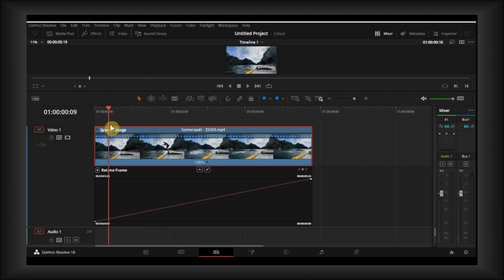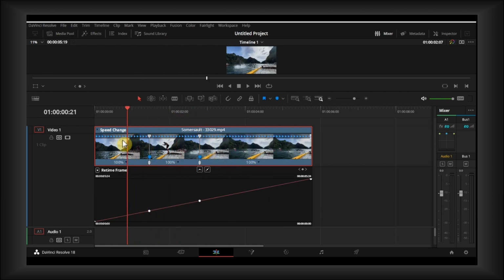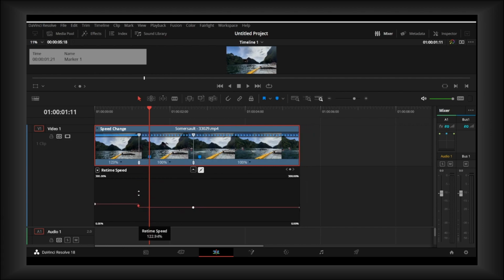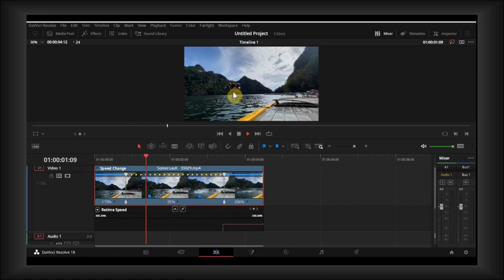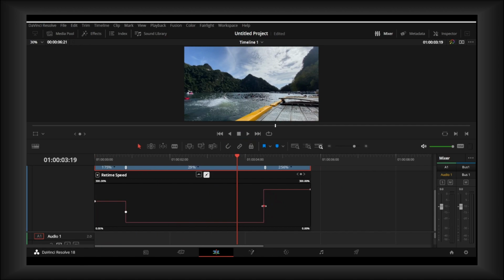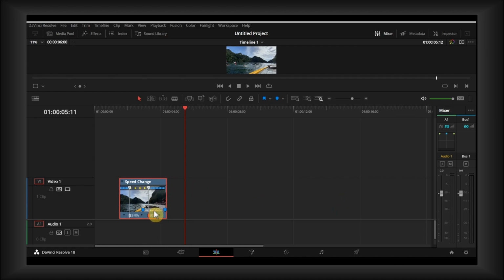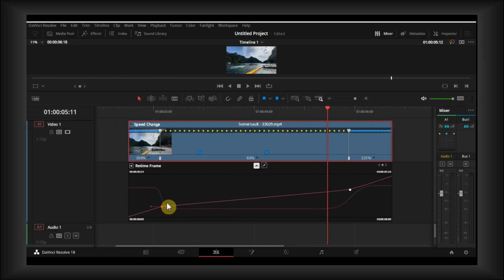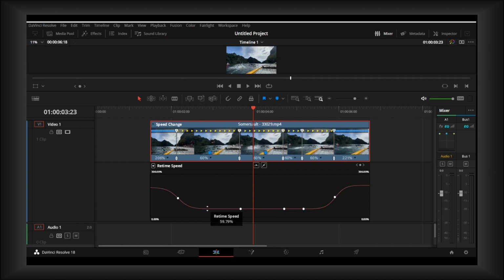How To Speed Ramp Using Retime Controls And Retime Curve In Davinci Resolve 18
You won't want to miss a single detail of this tutorial since I will take you step-by-step through the entire procedure. So please follow along with me and watch the entire video on How To Speed Ramp Using Retime Controls And Retime Curve In Davinci Resolve 18 you learn How to Speed Ramp in DaVinci Resolve 18 plus Speed Ramp with Retime Curve Davinci Resolve 18

Timestamp:
00:00 Start
00:12 Intro